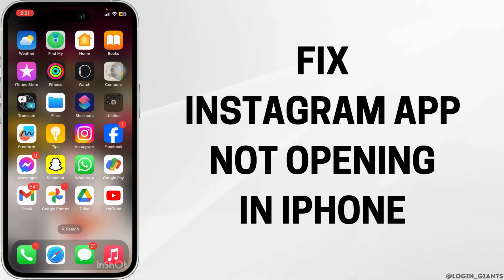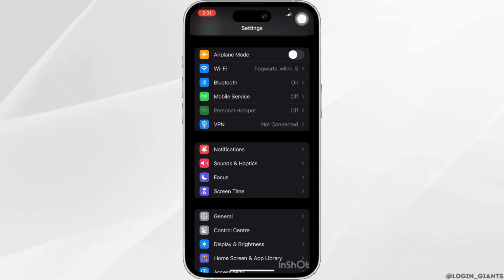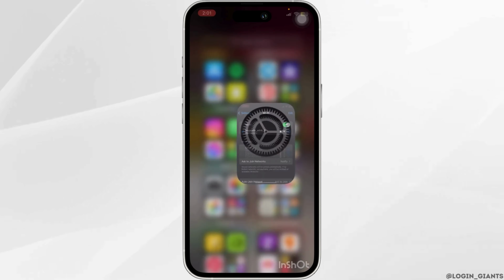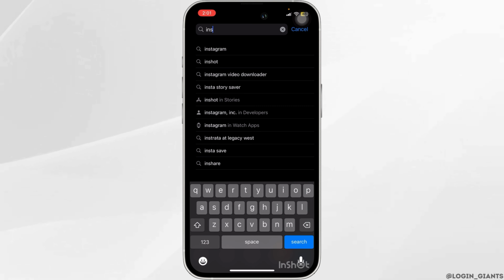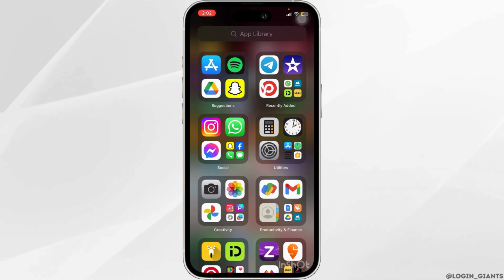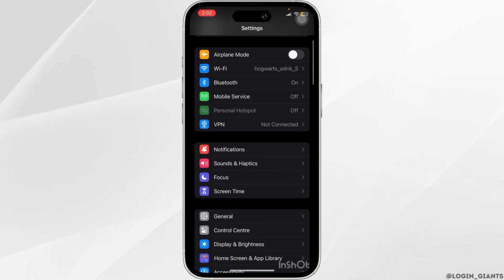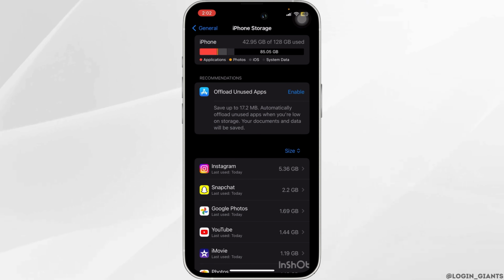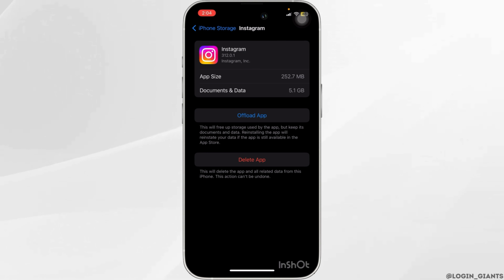How to Fix Instagram App Not Opening in iPhone - iOS 17 or Later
Resolve issues with the Instagram app not opening on your iPhone running iOS 17 or later with this step-by-step guide. Whether you're facing crashes, freezes, or other problems preventing you from using Instagram, this tutorial provides clear instructions to help you troubleshoot and get the app working again.

In this tutorial:
0:00 - Introduction
0:05 - How to Fix Instagram App Not Opening in iPhone - iOS 17 or Later

Follow the detailed steps to diagnose and fix issues with the Instagram app not opening on your iPhone with iOS 17 or later. This guide covers the necessary procedures, ensuring you can enjoy a seamless Instagram experience on your device.

Get Instagram up and running on your iPhone with this comprehensive guide to troubleshooting app opening issues!